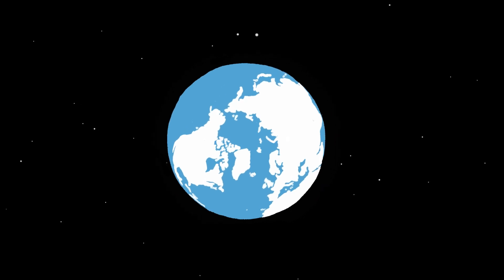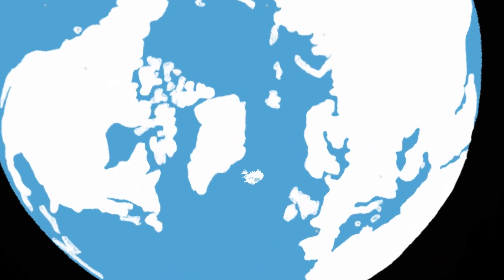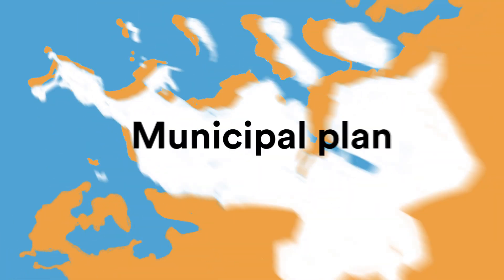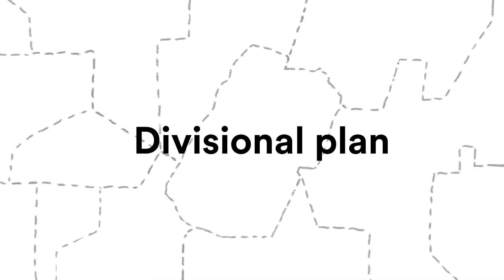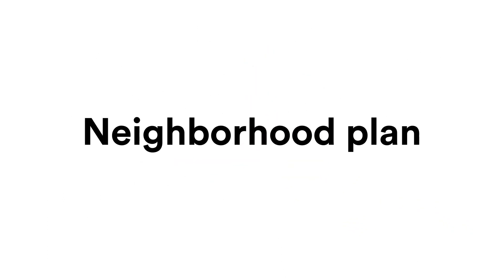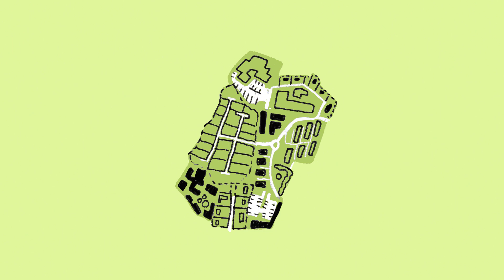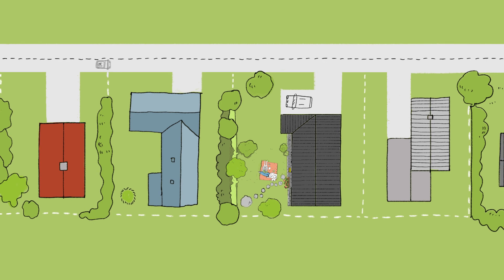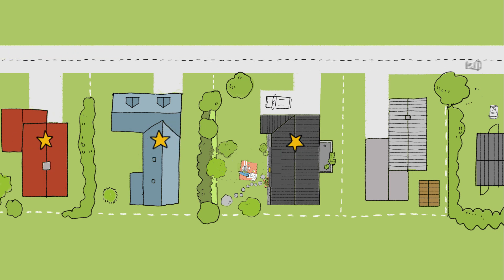Neighborhood Plan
Neighborhood Plan - City of Reykjavik